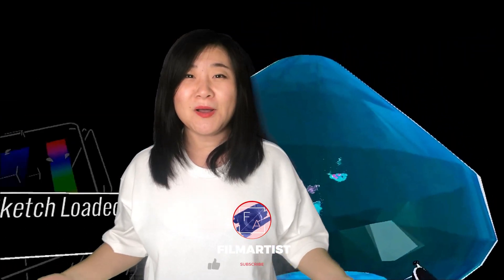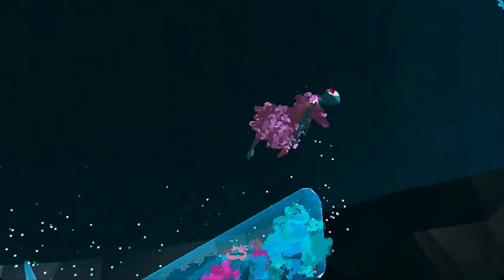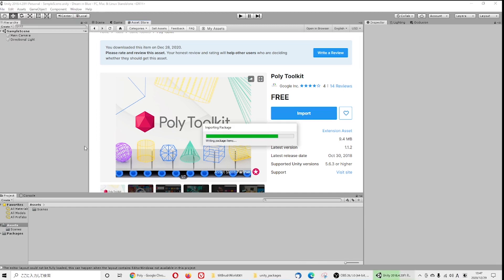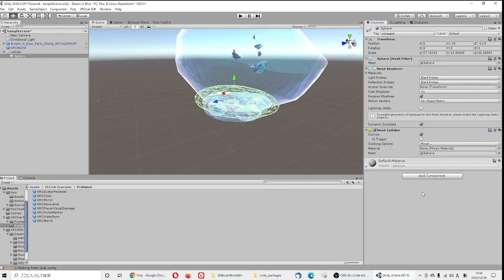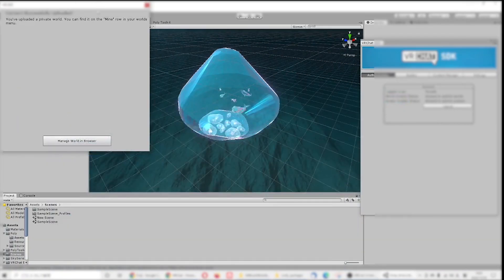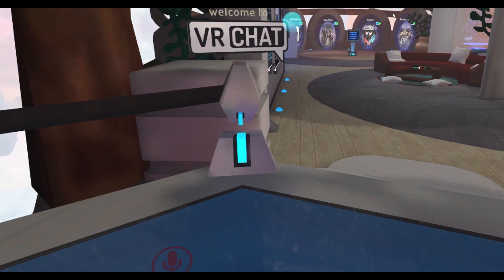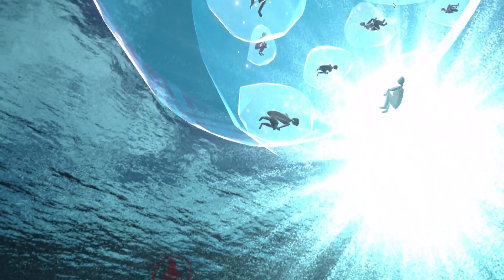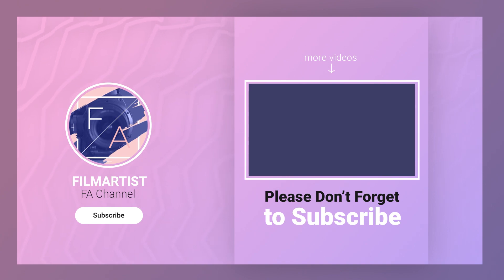How to make your Tilt Brush Work to VRChat World - Let's Save Poly!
As Poly is going to shut down by Google in 2021, We want to figure out how to keep tilt brush artist's work and let more people enjoy them! VRchat can be a great place to do that! This video shows some simples steps of how you can upload your tilt brush works on VR chat!
Thank you and have a great holidays!

And don't forget to sign for Poly petition to save it!

Other Links and references:
FA Channel Discord channel